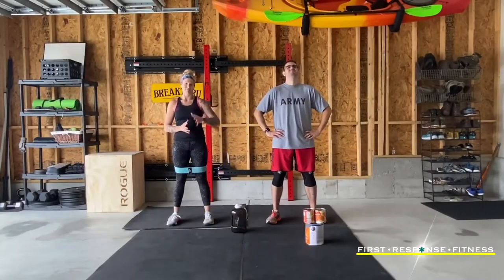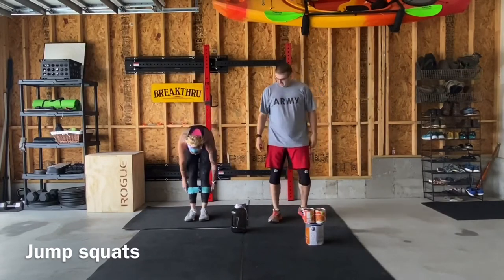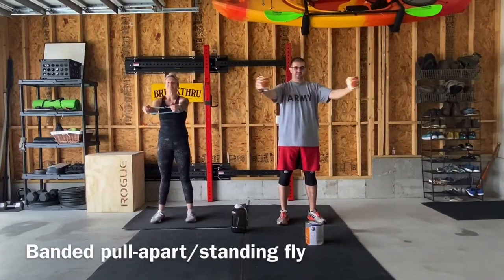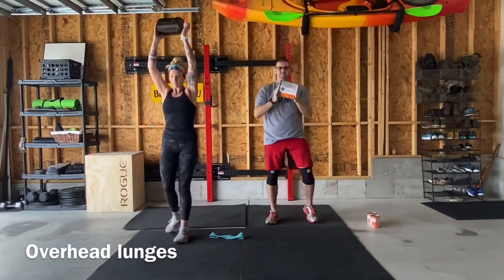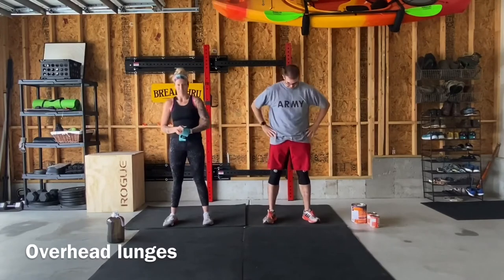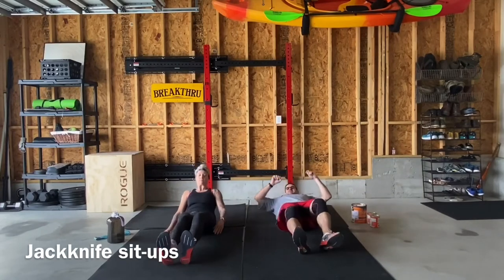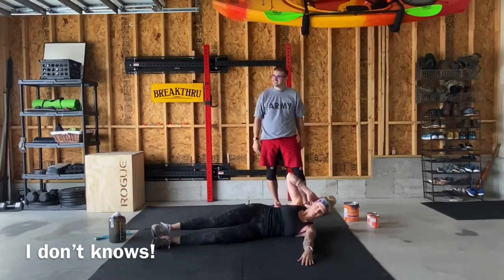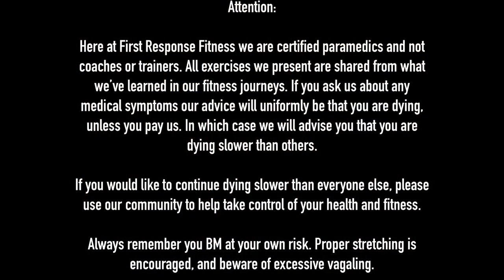BM of the Day! Wed, 9/23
A little more straight forward than Monday, today we’re giving additional ideas for home objects and tackling 4RFT!

•20 jump squats with a band (if you have it)
•15 banded pull-aparts or standing flies
•10 overhead lunges
•5/5 walking planks

And no day is finished without core work so here is 3 rounds of your ab finisher:

•10 jacknife sit-ups
•20 Russian twists w/object (aim for 15-20lbs)
•10/10 I DON’T KNOW’S!

If you’re feeling froggy we’d love for you to comment your completion time! Remember that quantity reps are always more important than speed - so focus on getting low and engaging those muscle groups, and try to keep moving!